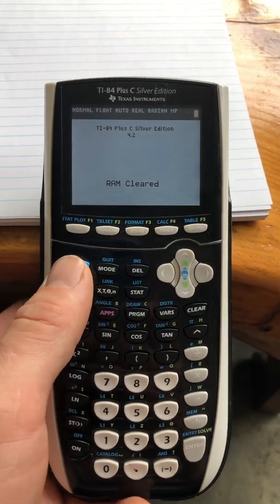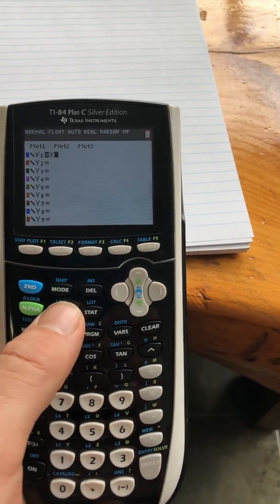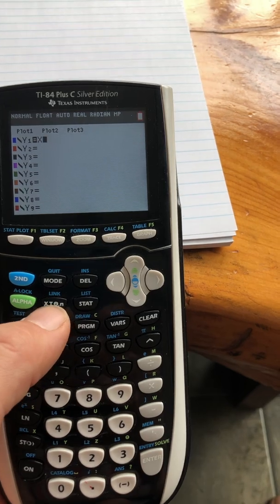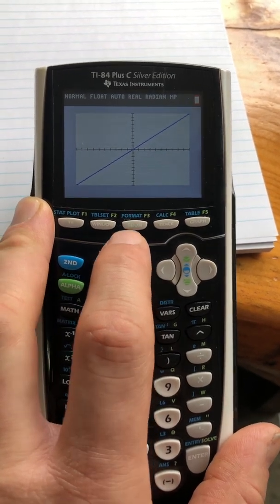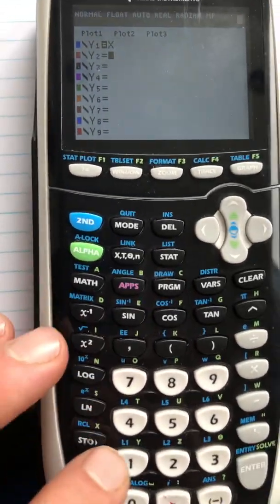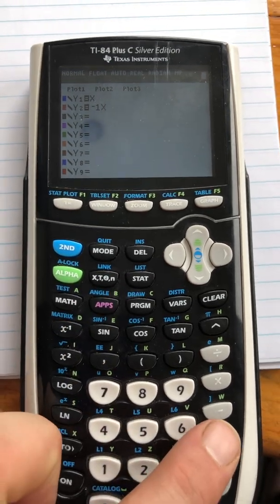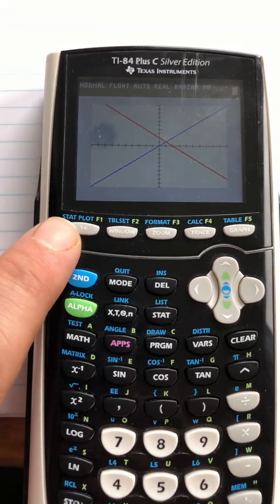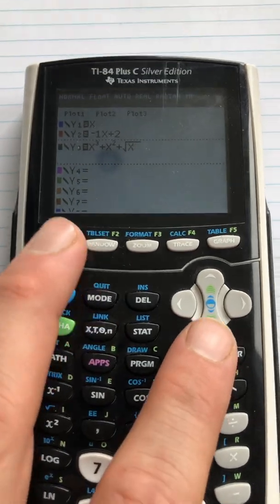3. Creating a graph!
This video walks through how to create a graph on your TI 84.